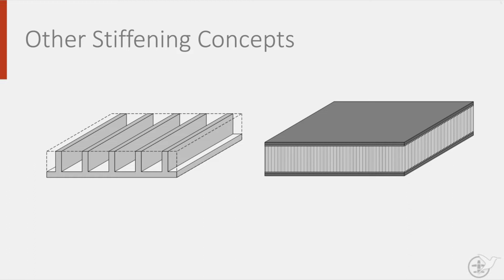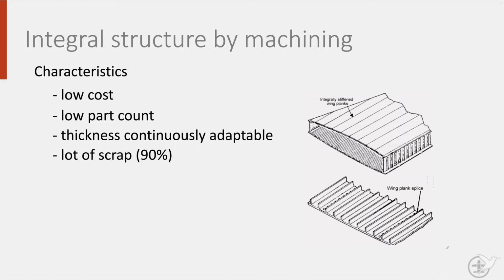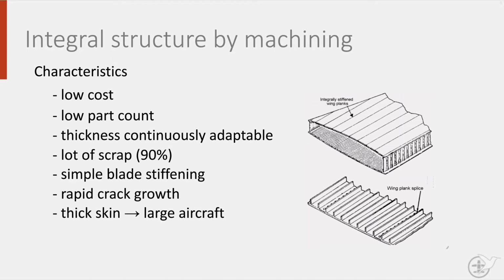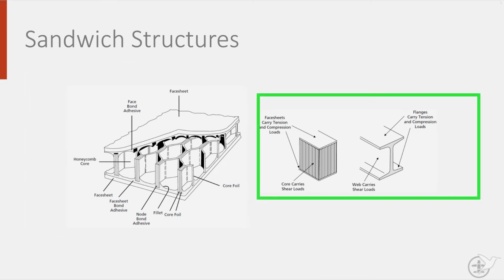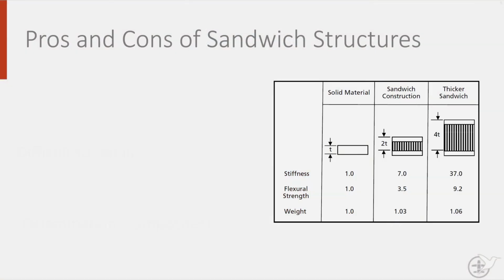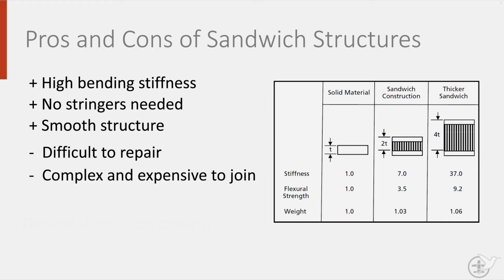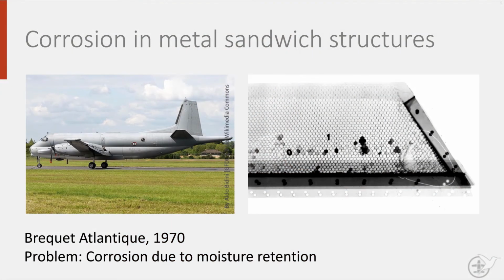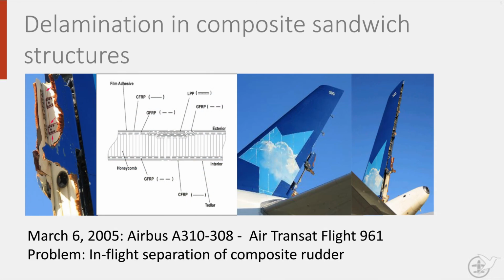AEASM1x 2018 334b Monocoque Structures video